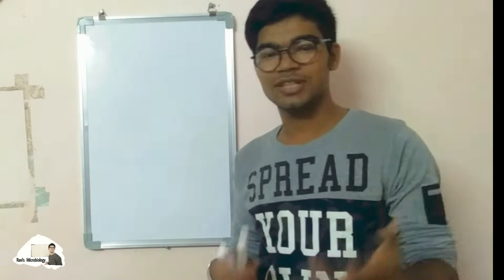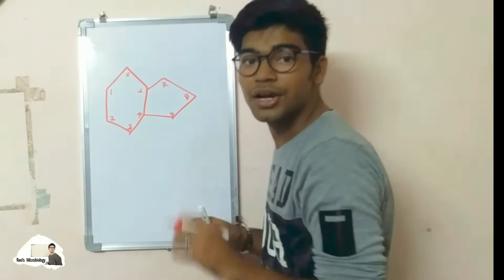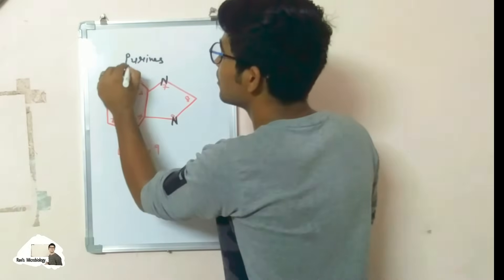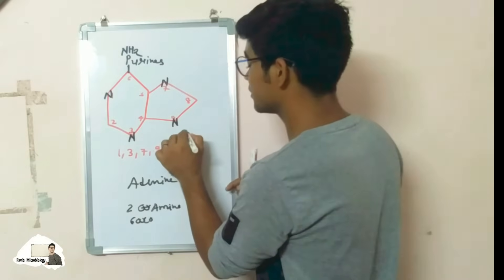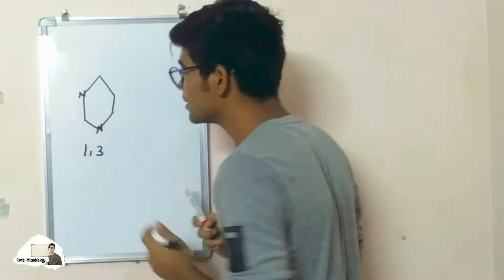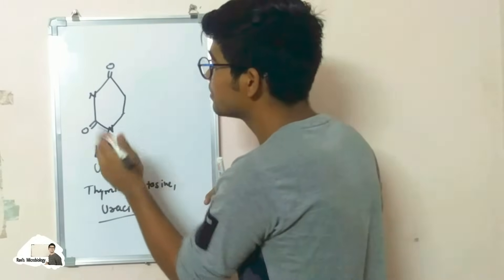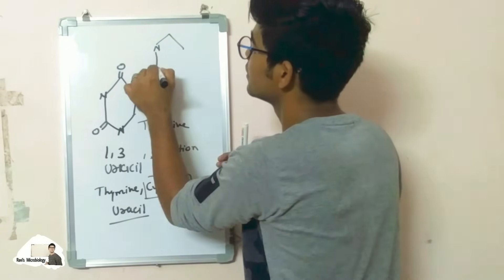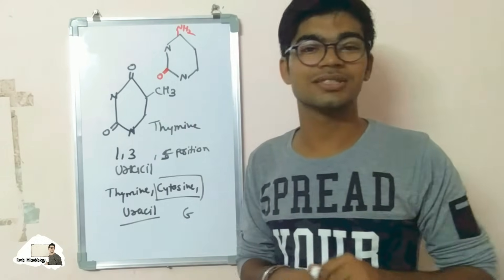Purine & Pyrimidine Structures || Easy way to memorize